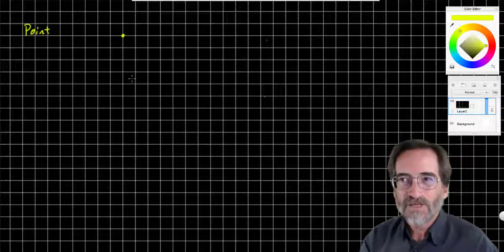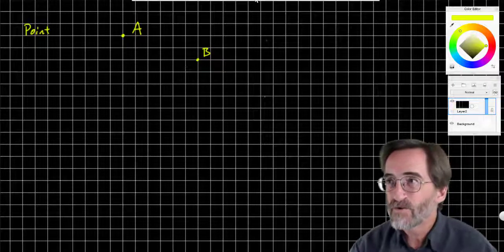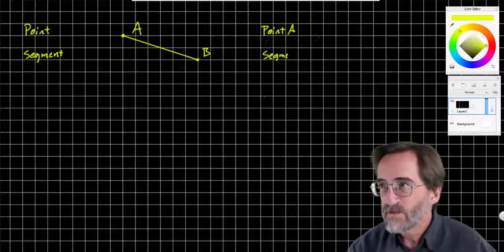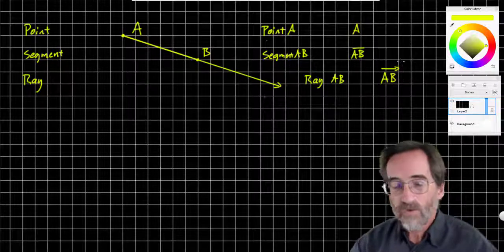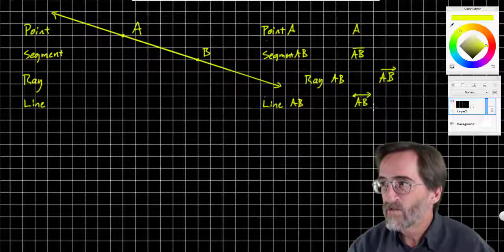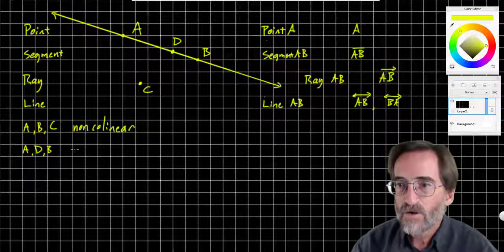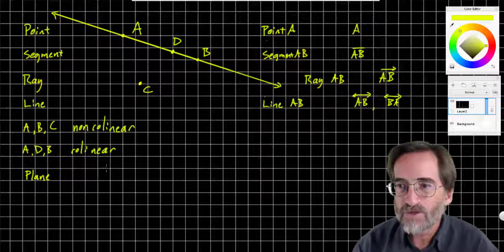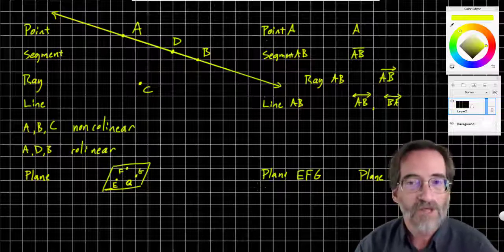Geometry A Unit 2 Lesson 2